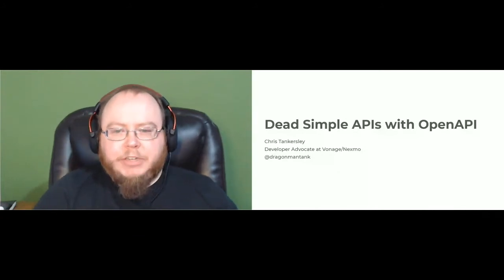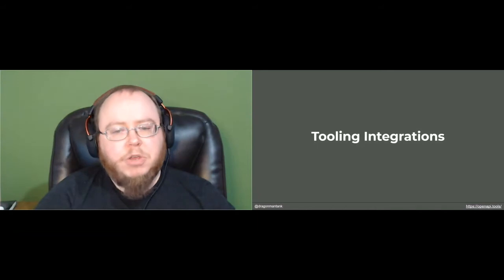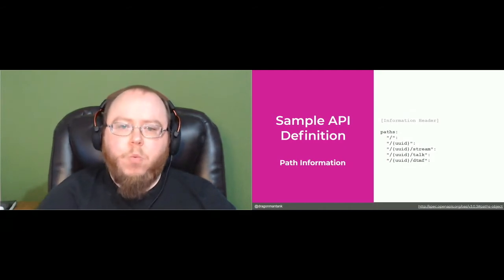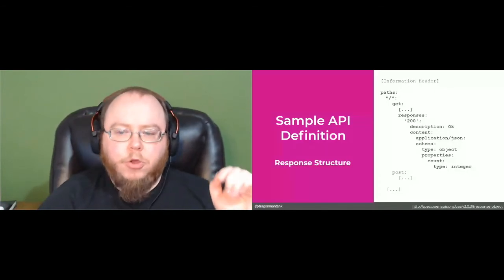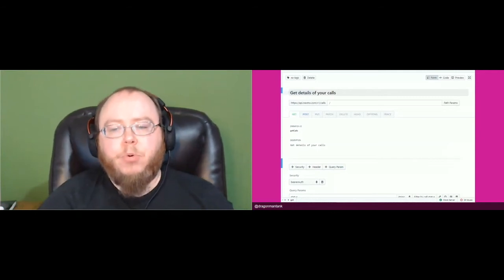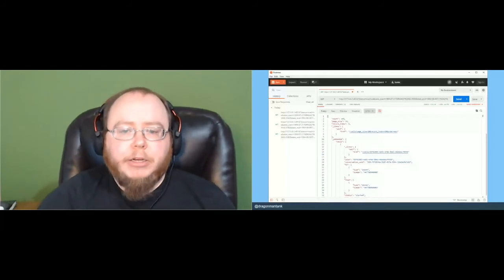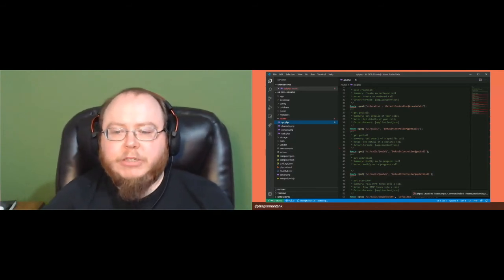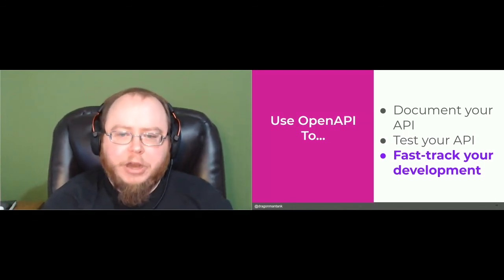Dead Simple APIs with Open API | Vonage Developer Day 2020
We live in a world that is powered by APIs. OpenAPI is a specification and set of related tooling that can make it easy to design, describe, and help build an API in many different languages. See how easy it is to hit the ground running using OpenAPI, Spotlight, and OpenAPI Generator to drop in an API into any project.